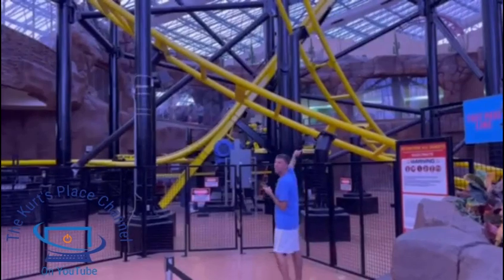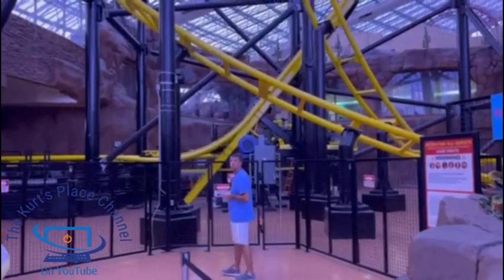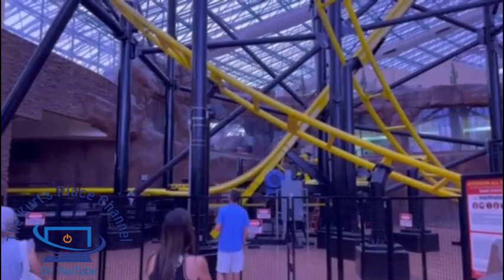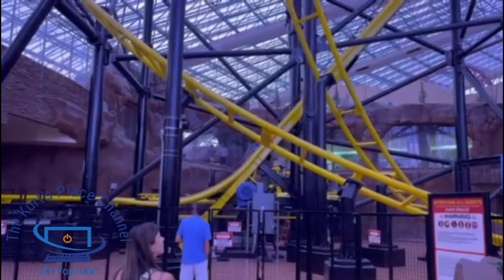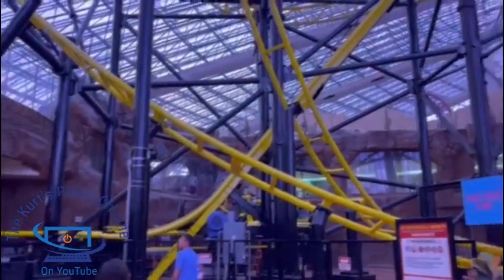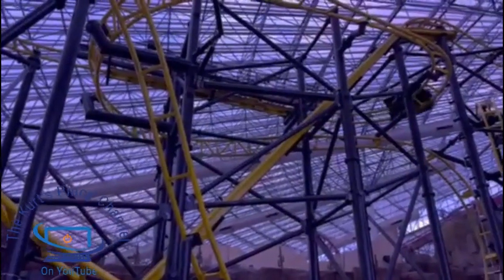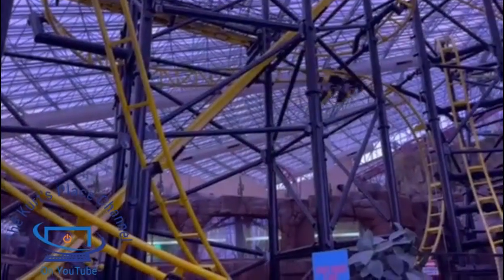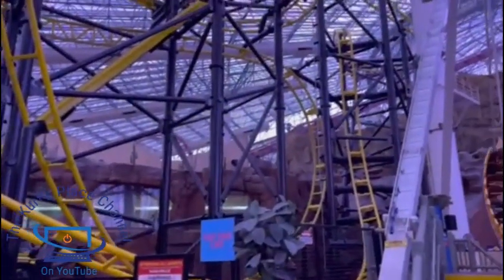Crazy El Loco Coaster At Circus Circus, Las Vegas